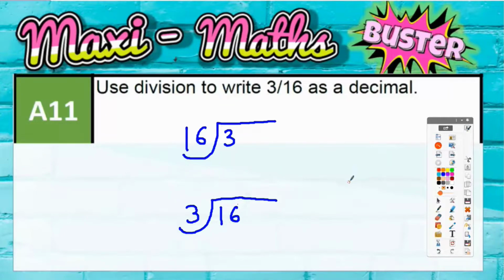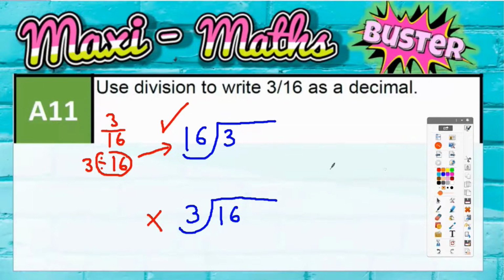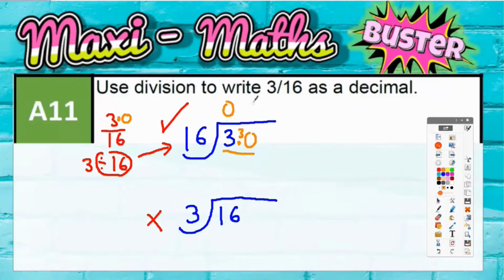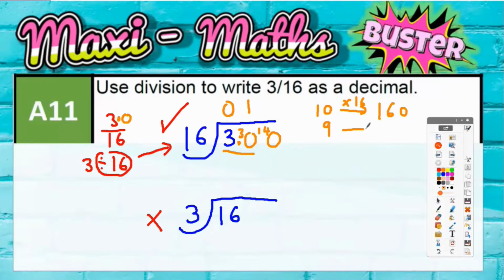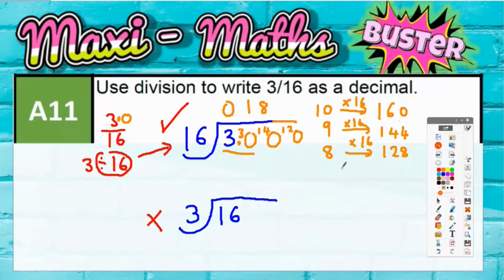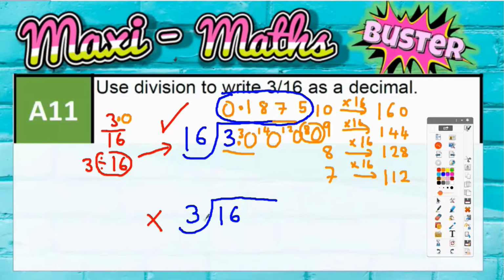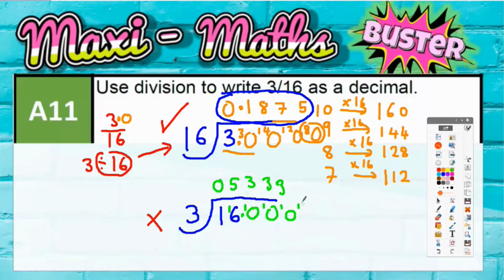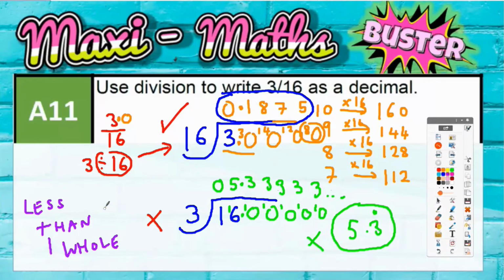8B3QA11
Change ANY fraction to a decimal with bus stop division